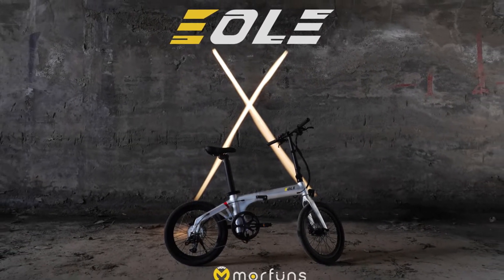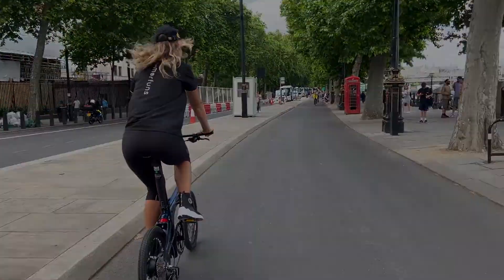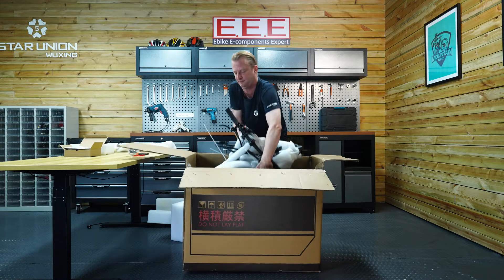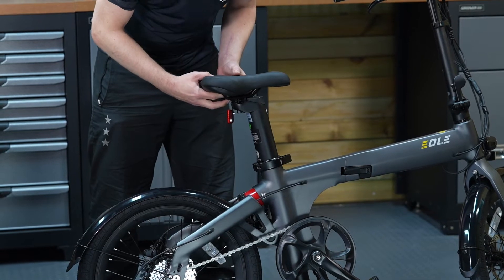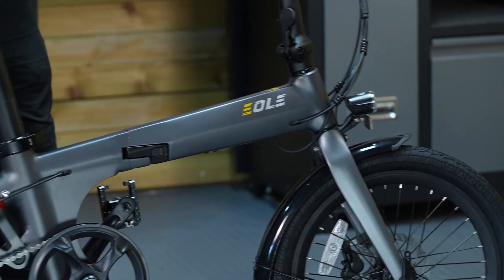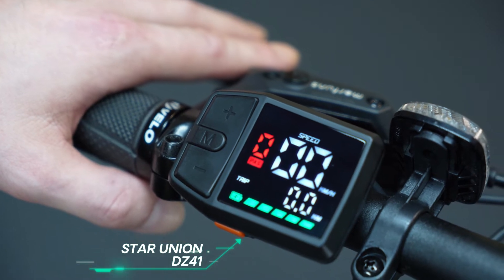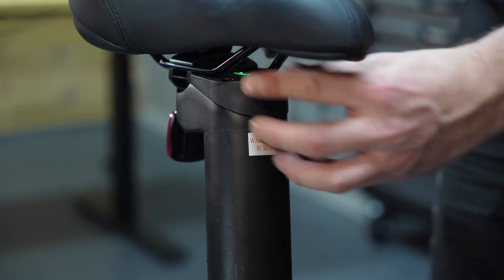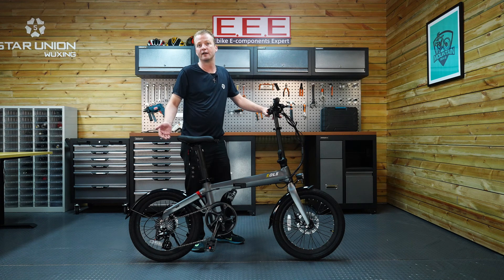Electric bike ,Electric folding bike with rear suspension - Eole X video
This electric bike features :
Die-casting  frame  Al-Alloy 6061 with no welding trace
Front Fork: Magnesium Alloy
Rear Fork: Morfuns 3D Integrated forging Al-alloy 6061 with Suspension
Derailleur: Shimano Outer 8 speed
3 second quick folding system.
High waterproof cables with connectors, after-sale friend
Quick release seat post battery.
Innova 20*1.95/2.2 with reflective stripe